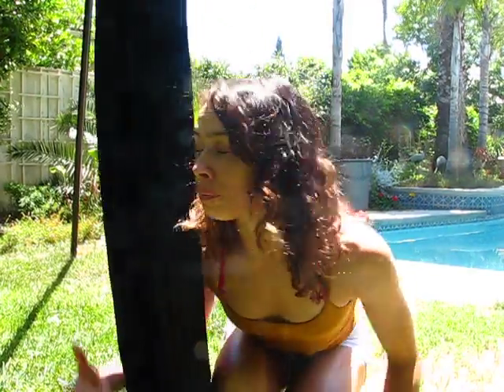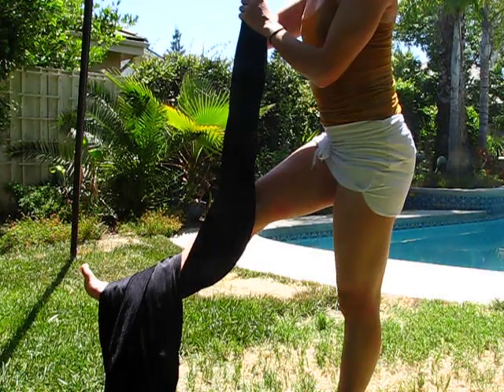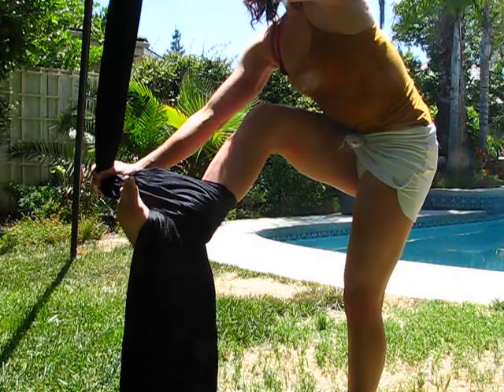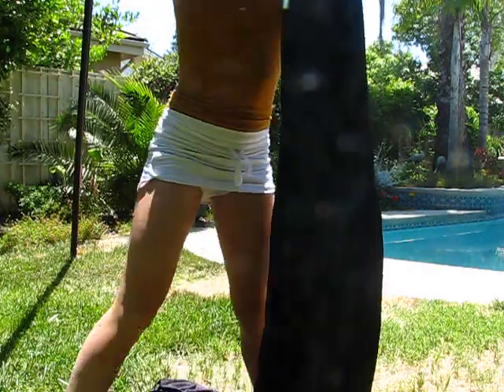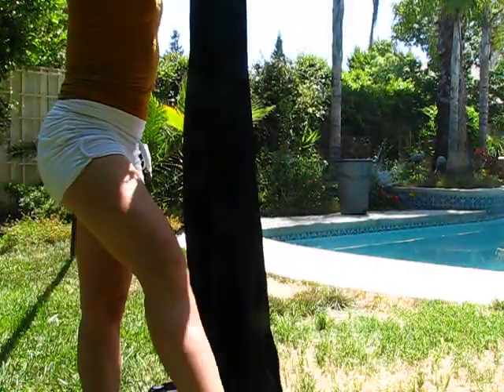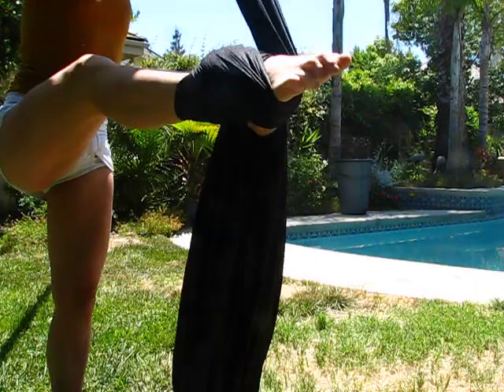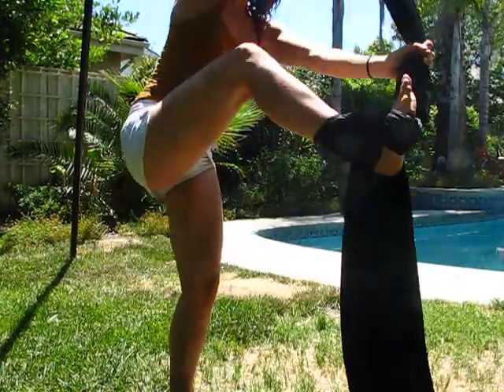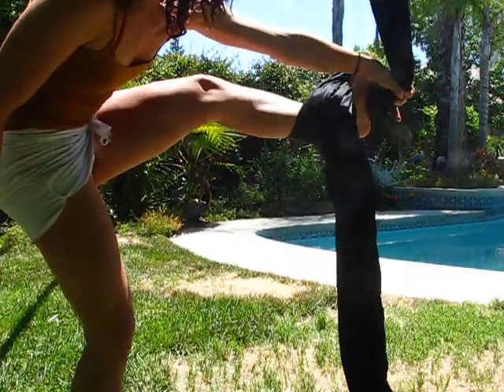Tissu / Aerial Silks Tutorials - Single Foot Lock SFL - Meeshcraft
This tutorial shows step by step how to perform a single foot lock on an aerial silk tripod. This move uses a single crochet as opposed to the double foot lock which uses - u guessed it - a double crochet.
This is for learning purposes only - please do not try this alone without a certified teacher to assist you.